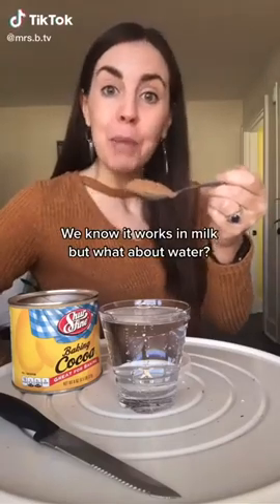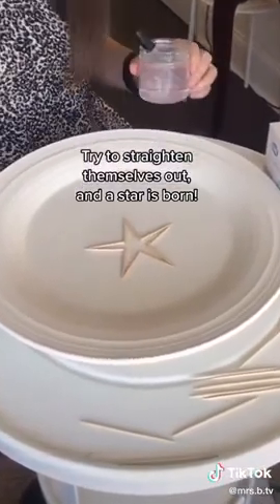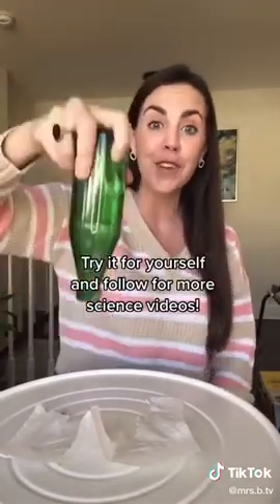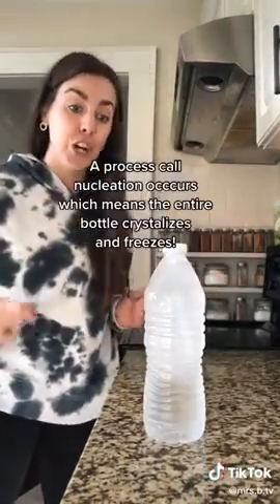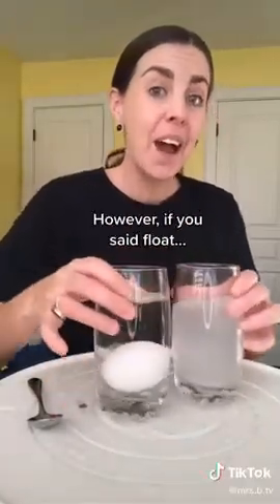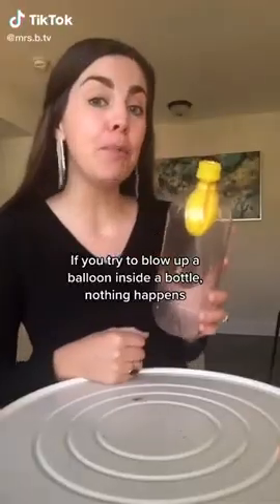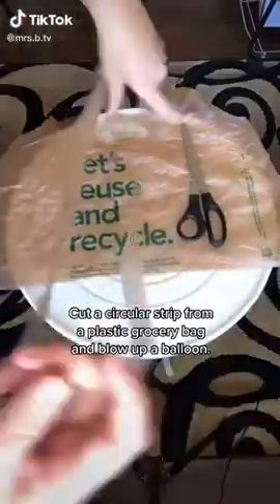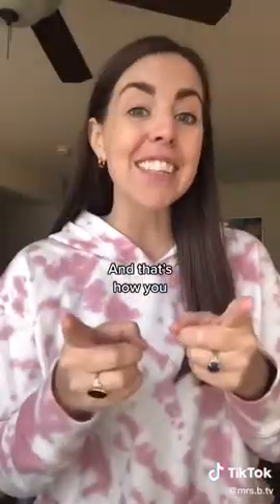Mindblowing Science Experiments That Just Makes Sense!